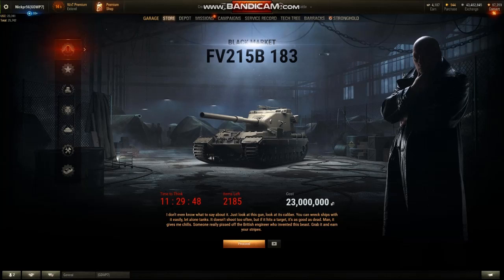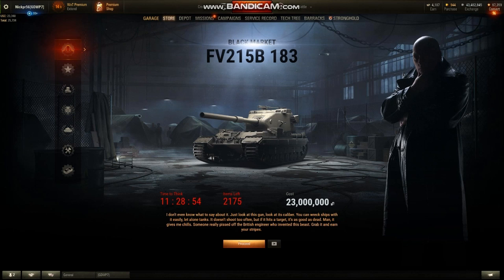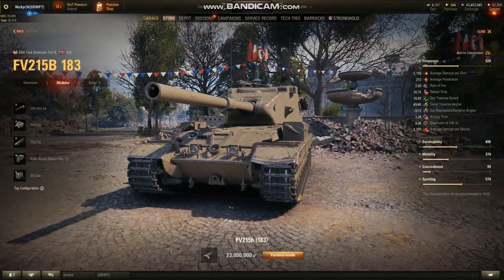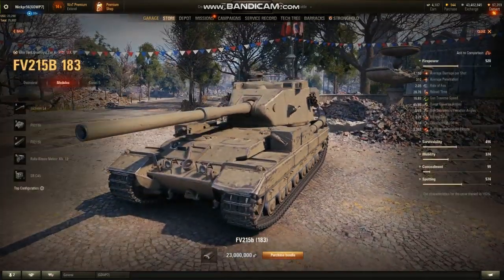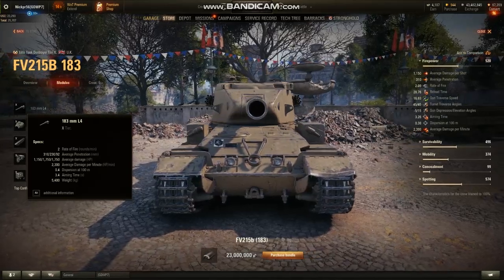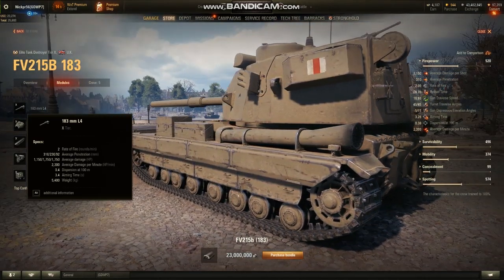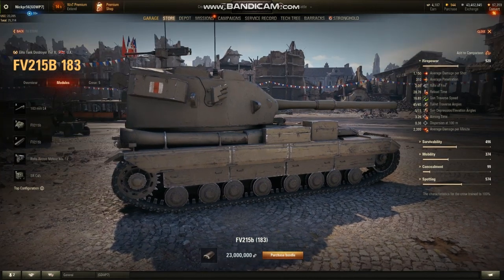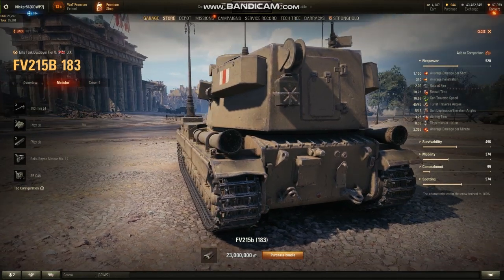World of Tanks FV215B 183 Black Market SUPER RARE Tier Ten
A crazy rare tier X TD is on sale for the first time ever in WoT. Gonna skip this sale and regret it, but 23,000,000 credits is too pricey!